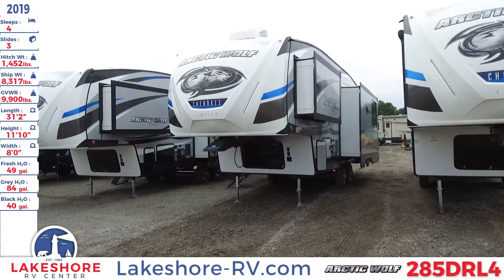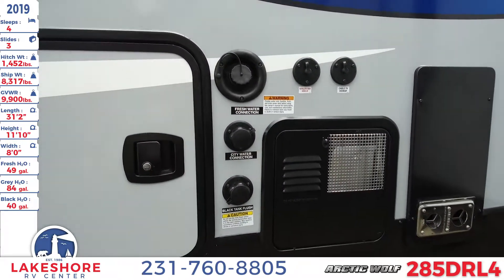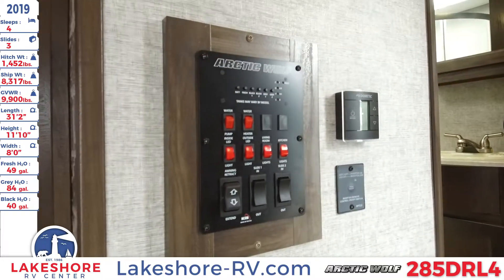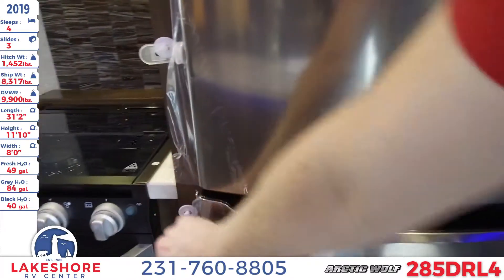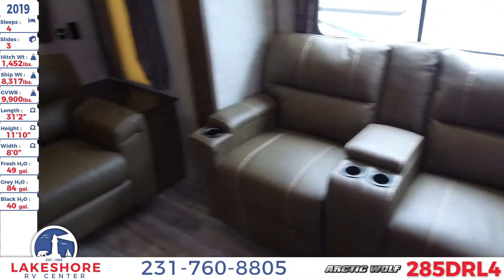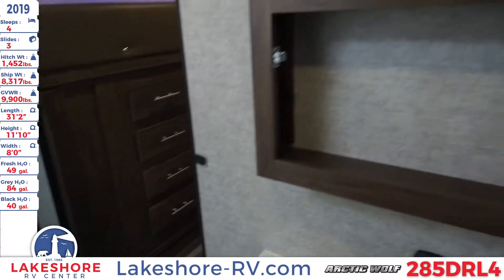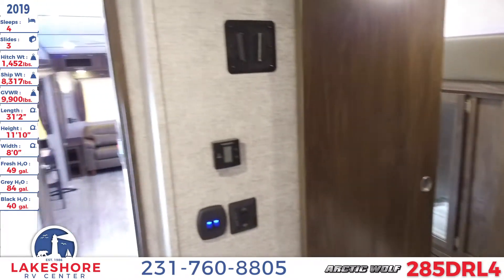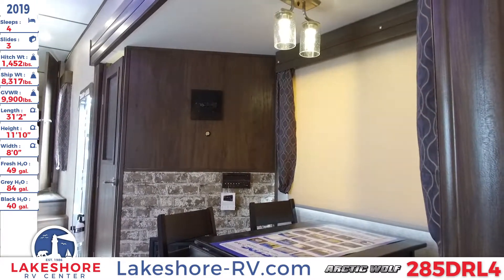2019 Forest River Arctic Wolf 285DRL4 5th Wheel RV Lakeshore RV Center Walkthrough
Enjoy unbelievable comfort and value in the 2019 Arctic Wolf 285DRL4 5th Wheel for sale from Lakeshore RV Center!

At 31 feet, 2 inches long, this 5th wheel has a hitch weight of 1,452 pounds and is designed for easier towability and better fuel economy due to the automotive painted, gel-coated fiberglass front cap that’s shaped to reduce wind drag. It’s built on a powder coated frame to protect against rust and corrosion from the elements and is constructed using a full cage aluminum frame with high-gloss, enhanced fiberglass sidewalls. The full walk-on roof is fiberglass insulated and comes with a 12 year parts warranty and 5 year labor warranty. It has 3 electric power slides and all of the frameless windows are made with tinted, radius safety glass for privacy on the road. The Reese Revolution Hitch allows for a wider turning radius as well as easier tight turns. Luggage and gear can be stored in the pass through storage compartments, and the power patio awning provides shade and protection for outdoor activities.

Inside, you’ll find residential style furniture including a tri-fold sleeper sofa, power theatre style seating with massage, and four fabric covered wooden chairs at the dinette. The entertainment center has a fireplace and holds a large, flat screen HDTV. All of the windows are mounted with designer wrapped, box valances and fitted with shades for light control and privacy as needed. Wood plank vinyl flooring runs throughout and the ceiling has built-in LED lighting. The kitchen boasts a full suite of modern, stainless steel appliances including an oven, a 3 burner cooktop with a flush mount glass cover and hood vent, an overhead microwave, and a large double-door refrigerator with a 1,000 watt power inverter. The undermount sink it topped by a designer high-rise, pull-out faucet with a single-lever control.

Included in the master bath is a glass-door, radius shower with a molded, single unit stall and a detachable, hand-held sprayer nozzle. The full sink vanity has a white sink and dual handle faucet, as well as a wall mounted, mirrored door medicine cabinet.

A power tilt, queen size bed is the centerpiece of the master bedroom, which also has a wall length wardrobe with 2 mirrored doors and dresser drawers for storage. There are 2 nightstands, and 2 overhead reading lights.